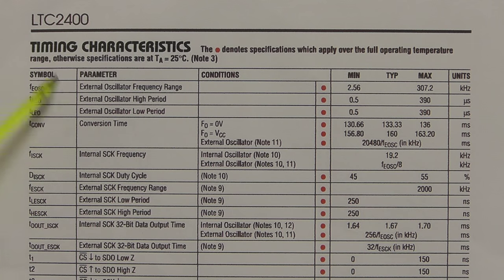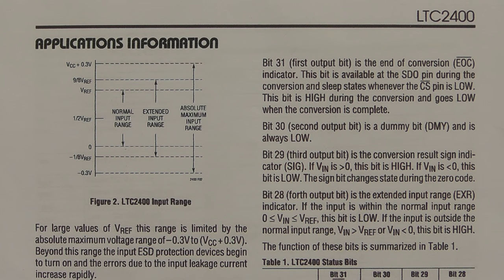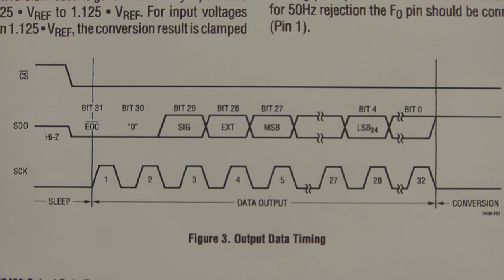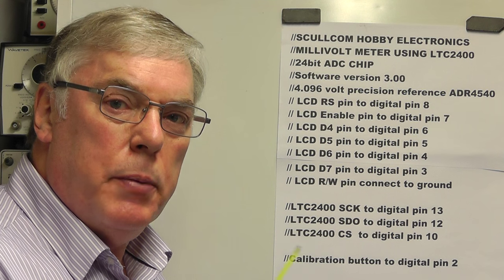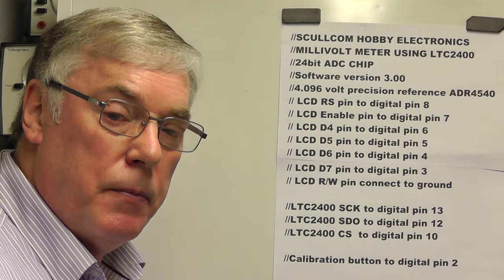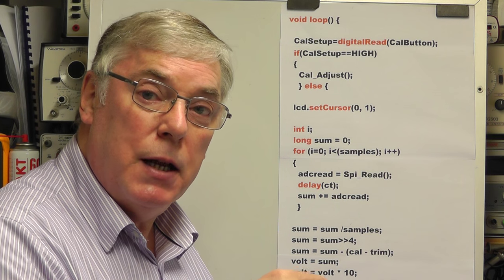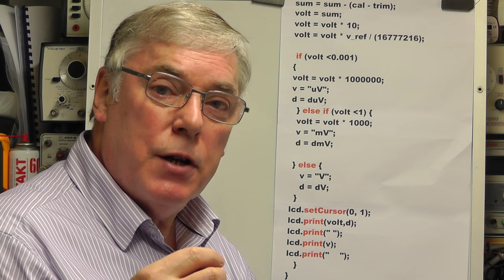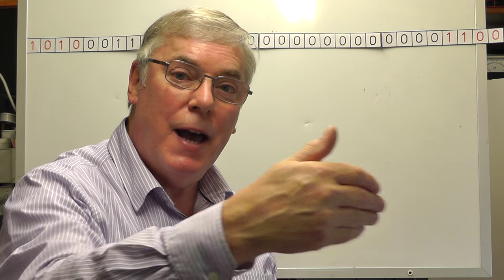Scullcom Hobby Electronics # 33 - Design & Build a 6½ Digit Millivolt Meter Part 2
In Part 2 of this project I cover the Arduino software needed, calibration and comparison with professional 6½ Digit Bench Multimeter. Below are the links for the software (which I have included detailed comments) also the component layout for the PCB: